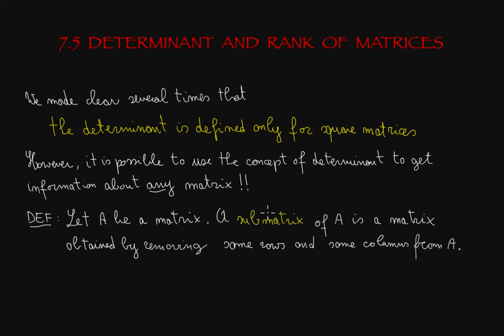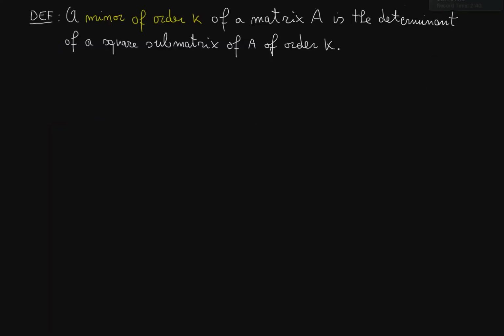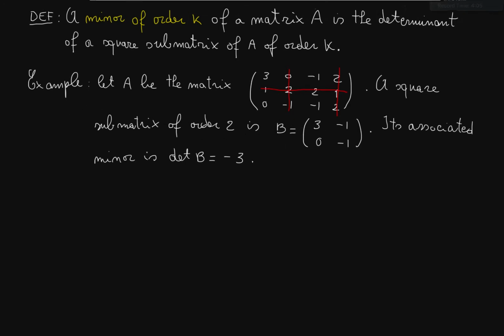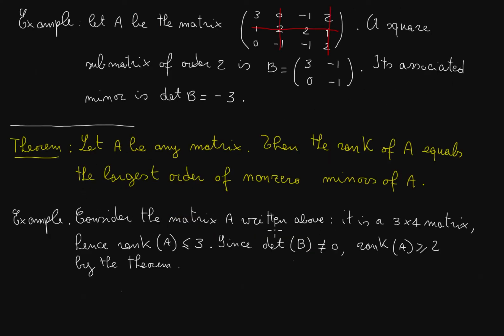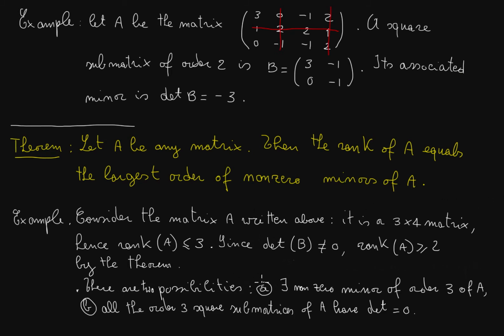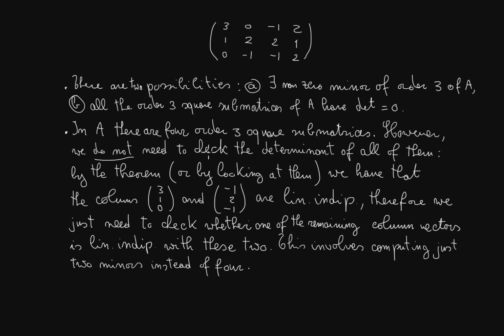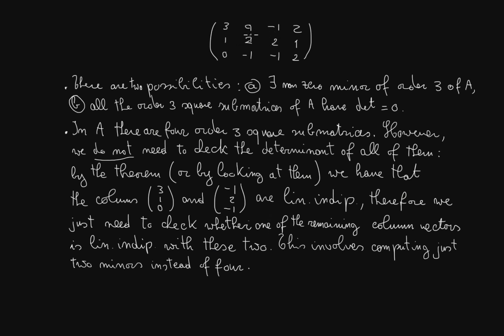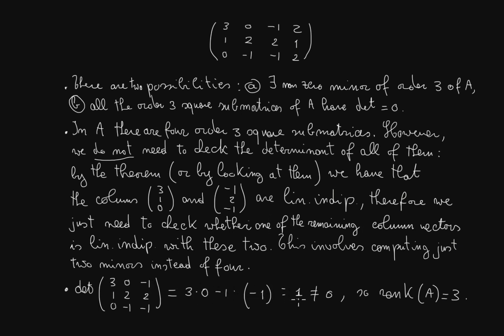7.5 Determinant and rank of matrices. Linear Algebra and Analytic Geometry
The determinant is not defined for non-square matrices. However, for such matrices, we can still consider determinants of square submatrices. They may give important information on the linear INDEPENDENCE, as opposed to dependence, of the columns and rows determining the square submatrix and consequently may provide useful insight on the rank of the matrix.